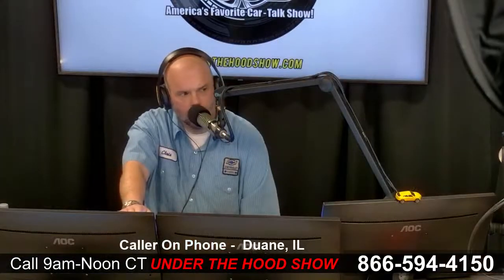S:31 E:18 How About A Nice New Impact Wrench? Shop Tools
What Type Of Impact Wrench Is Best For Me?
9am-12noon Central Thursdays. How To Fix A Car Repair and Care Advice. Live Callers Wanting Tips For Vehicle Repairs. Automotive Electrical Repairs, Engine Codes and Car Computer Trouble. Russ is a Certified Master ASE Technician with Extensive Drivability Training and Shannon is an ASE Parts Specialist who owns and operated a large Auto Recycling Facility. (Not a Junk Yard) where they tear down cars from brand new to back a ways. From Cooling System Leaks to Head Gasket Failures or Engine Stalling and everything in between. We take your calls and try to help guide you to a possible fix that saves money. This show is broadcast live each week. Call us with your car questions. Under The Hood is broadcast on radio to more than 240 stations and can be found at most podcast sites and our free apps.
Have you checked your vehicle? Is it ready to go?